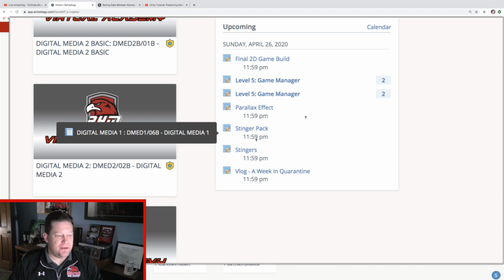Virtual Academy: Day 21